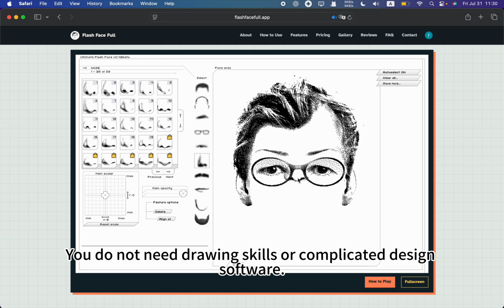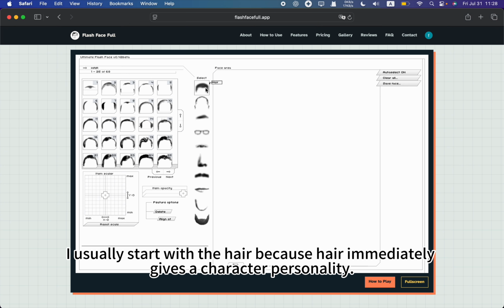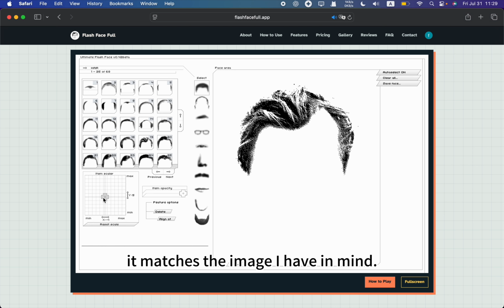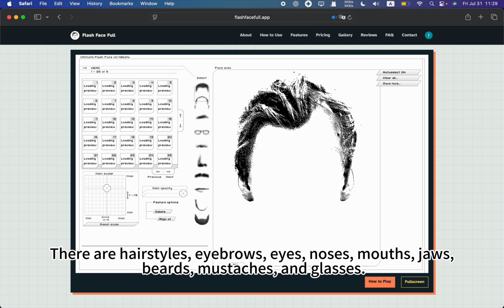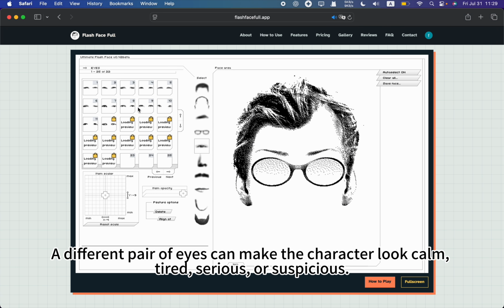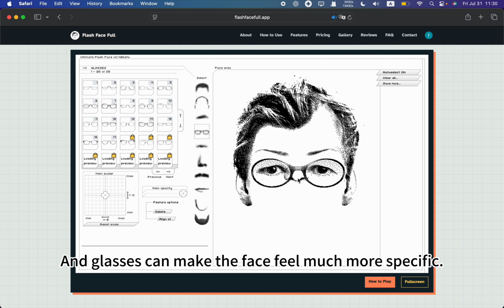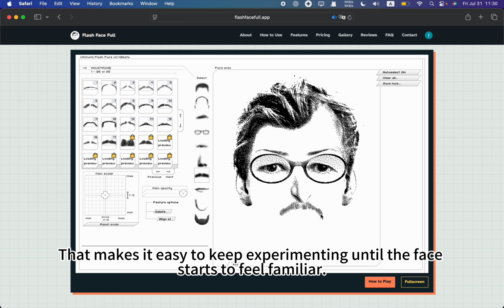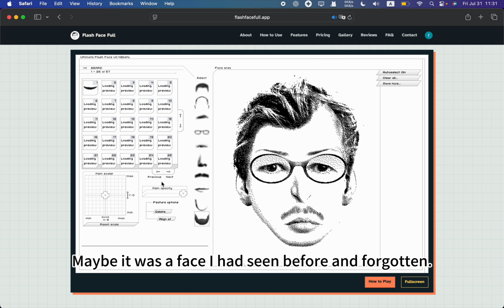How to Use Flash Face Full to Recreate the Person from Your Dreams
Flash Face Full (flashfacefull.app) is a free online AI face generator that helps you recreate the person you saw in your dreams. No drawing skills required—just describe the face and let the AI generate it in seconds.